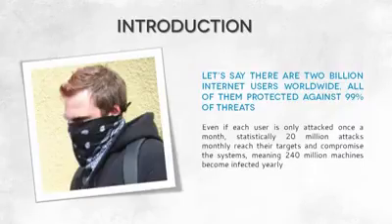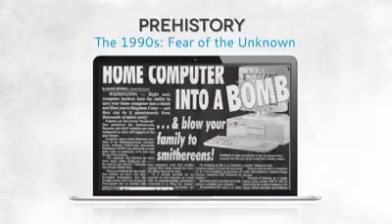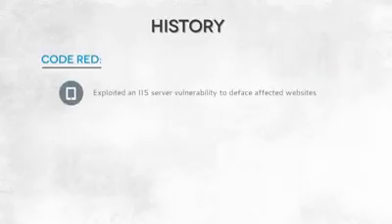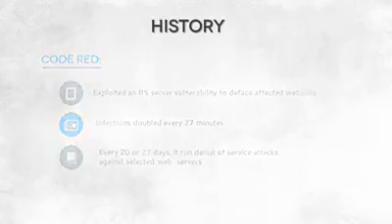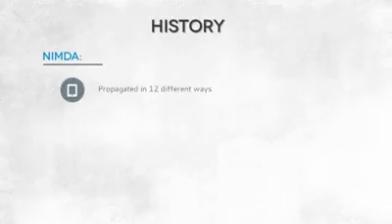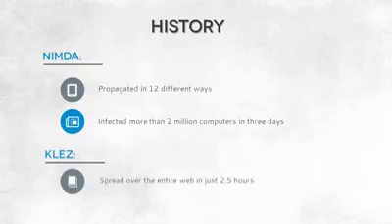Current Cyber Threats by Saturn Dyvers